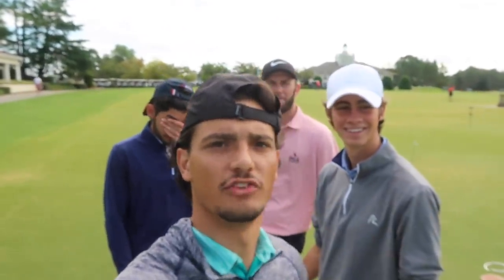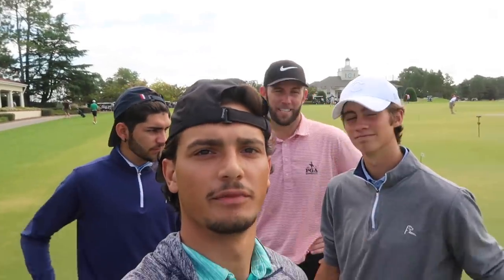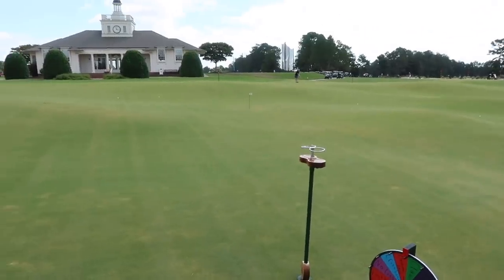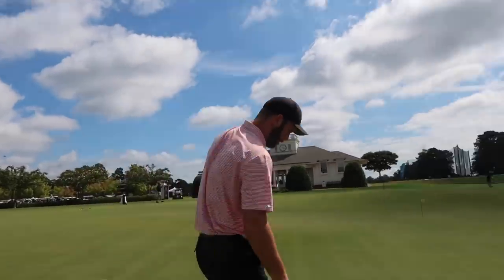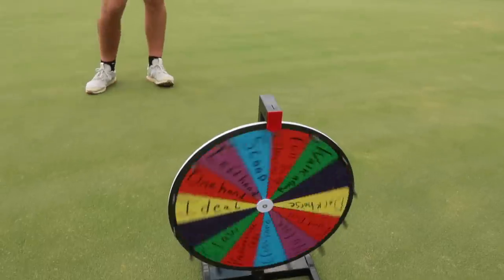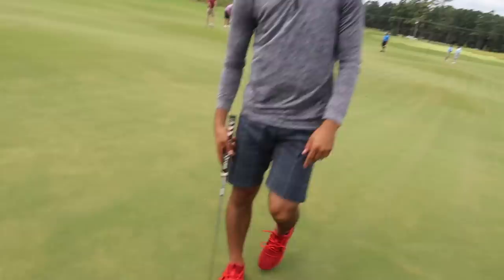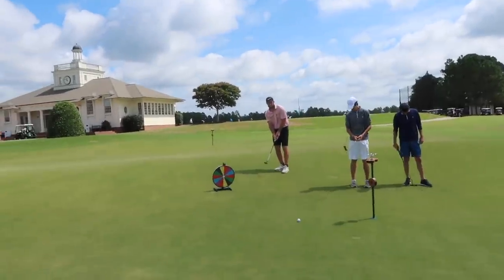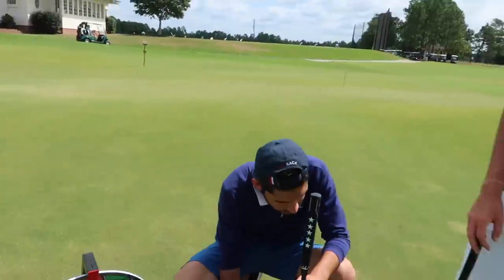Wheel of Not Ideal Putting Challenge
Thistle Dhu at Pinehurst